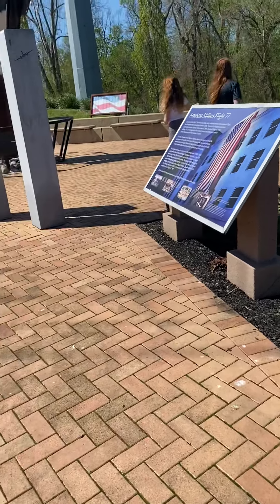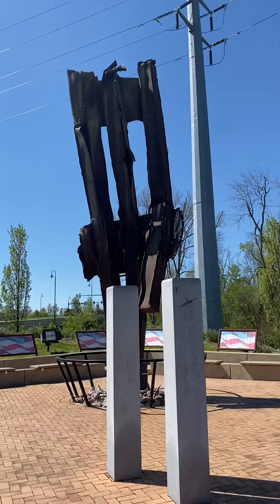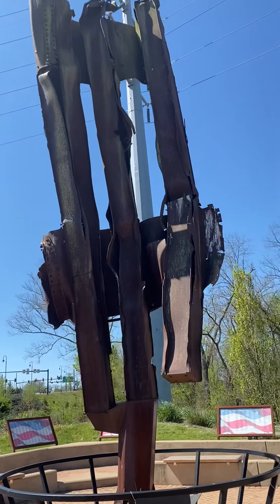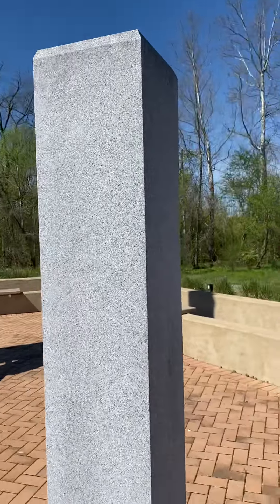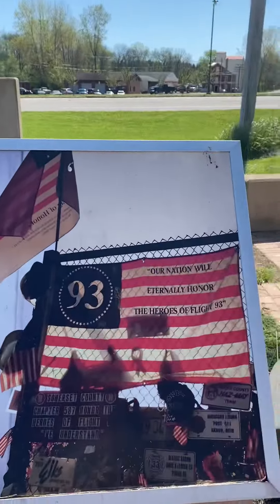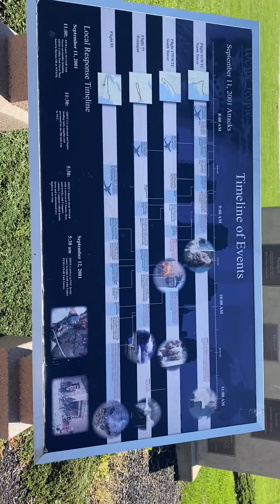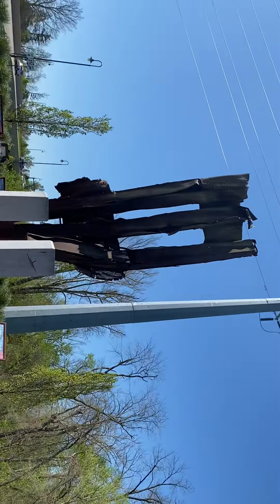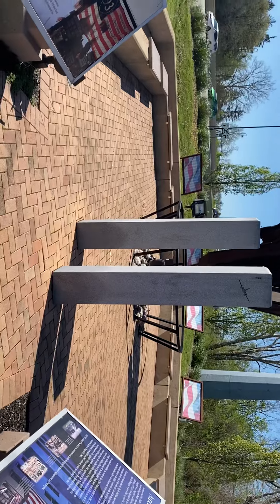World Trade Center Memorial Beavercreek, Ohio